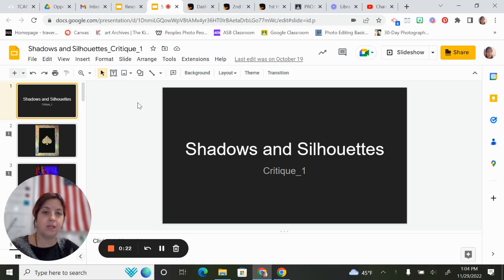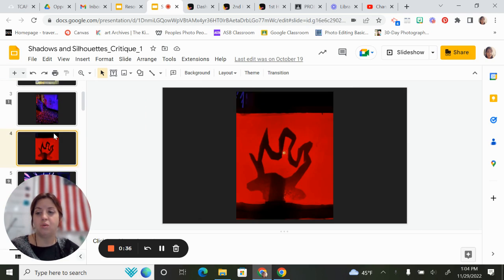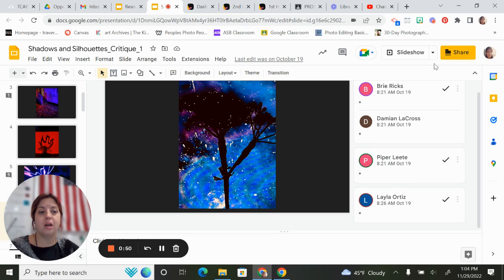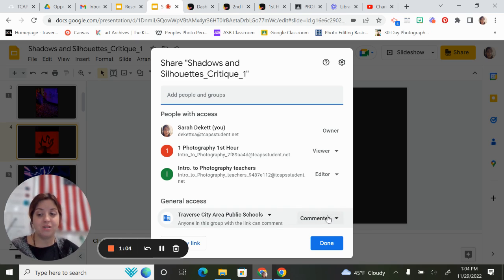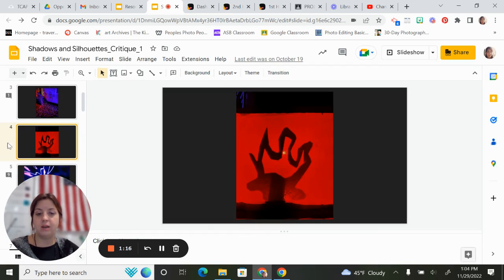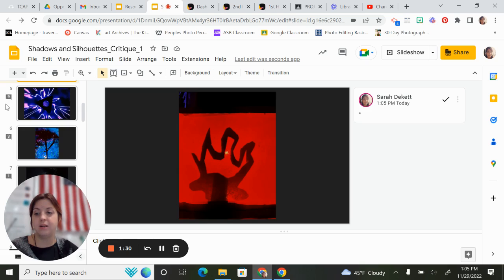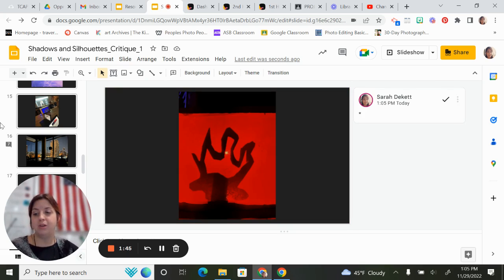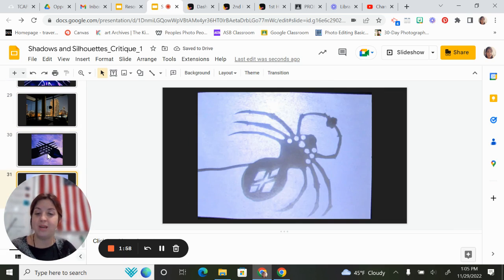Using Google Slides for Art Critiques